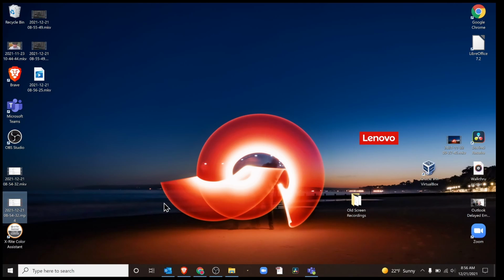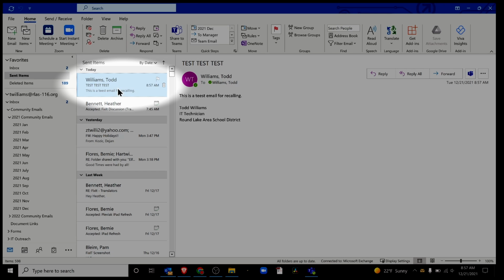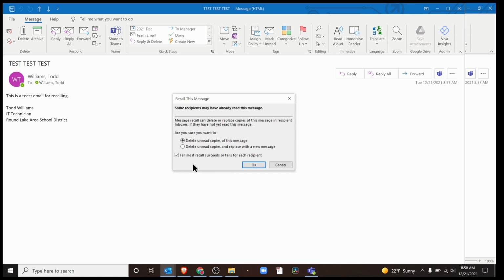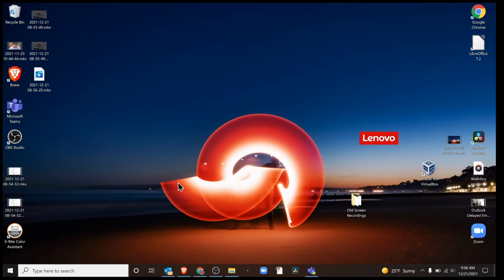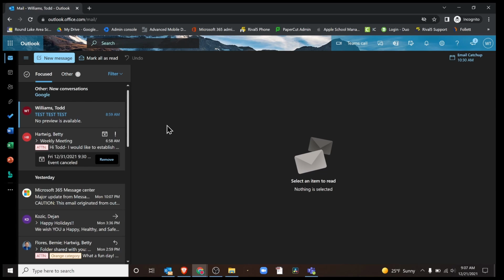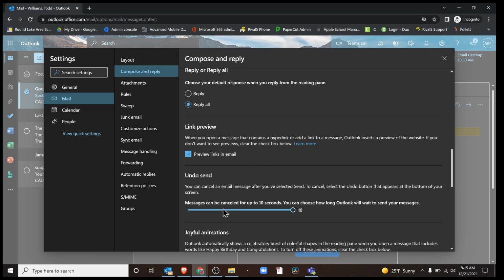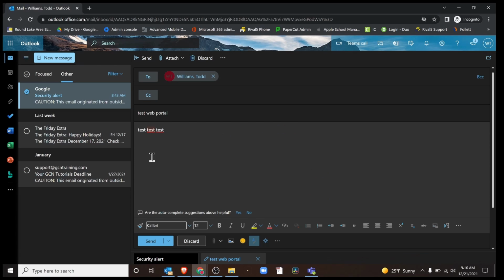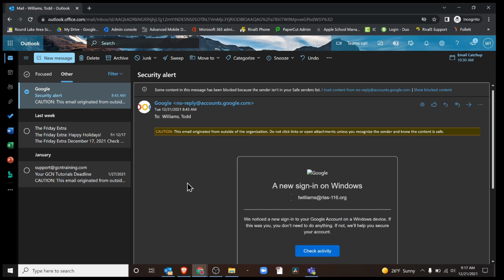The Fix Episode S1E006 Outlook Email Recalls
In this video, Todd the Tech walks you through recalling emails in the Outlook app and undoing email sends in the outlook web portal.
Timestamp:
0:00 Intro
1:08 Recall Emails in Outlook App
3:00 Undo Email send in Outlook Web Portal
4:02 Adjusting Web Portal Settings
5:16 Recommended Alternative
5:46 Extro